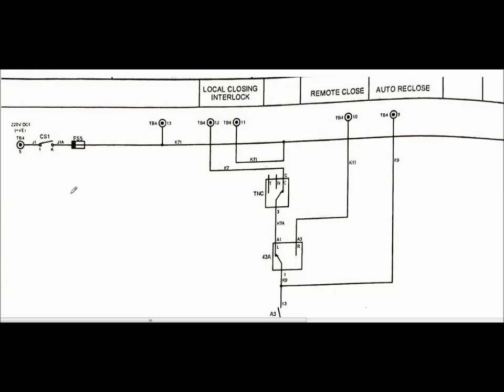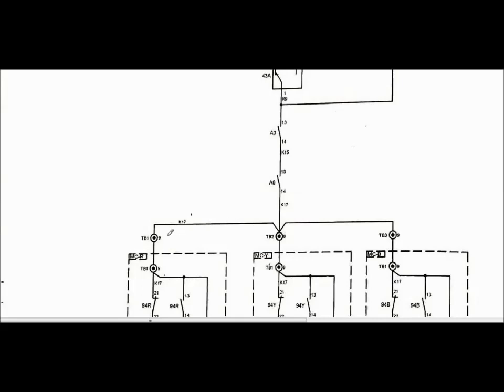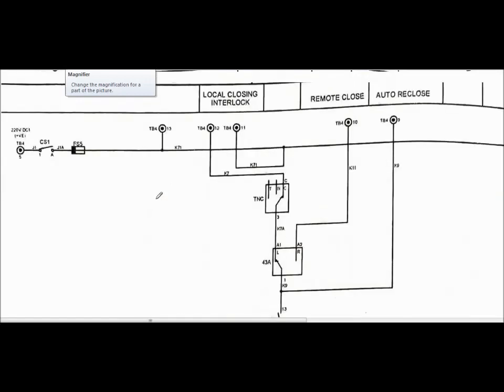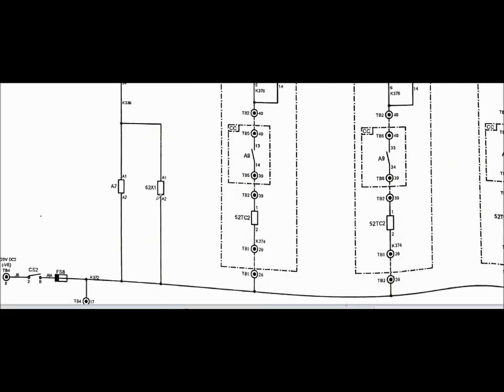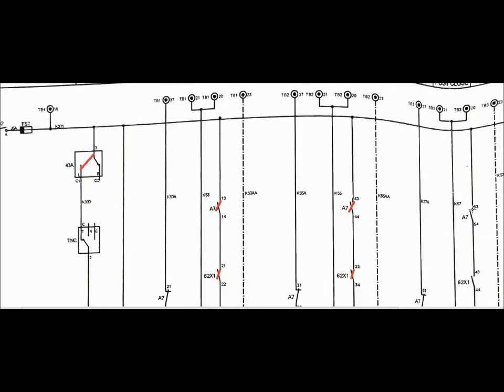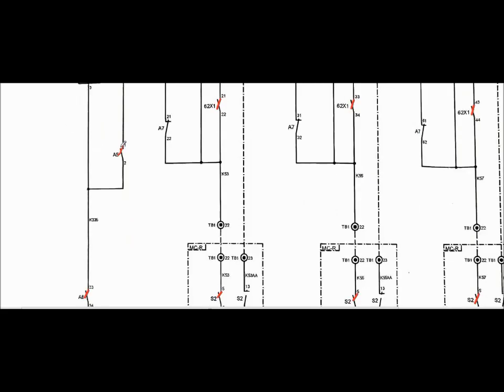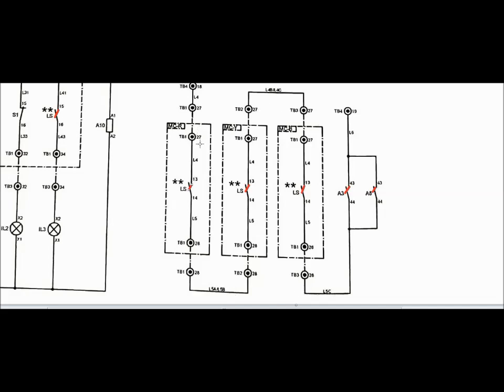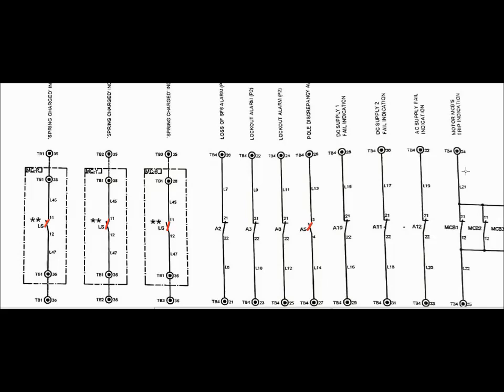220 KV CIRCUIT BREAKER || CONTROL CKT|| CLOSING CKT || TRIPPING CKT || INDICATION CKT (English)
Due to sound problem from 18 min onward I up-loaded this video again. Please go through this video instead of earlier.